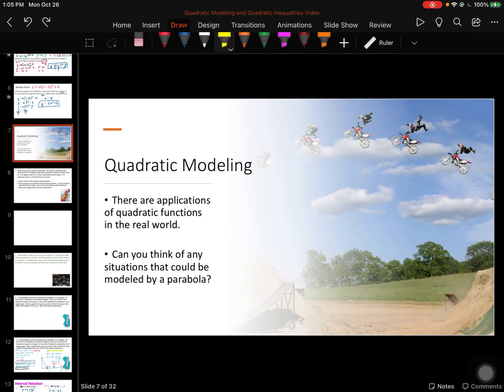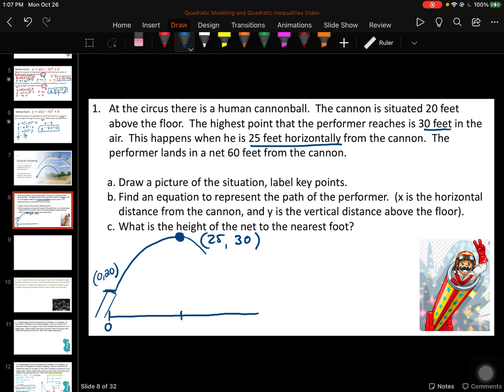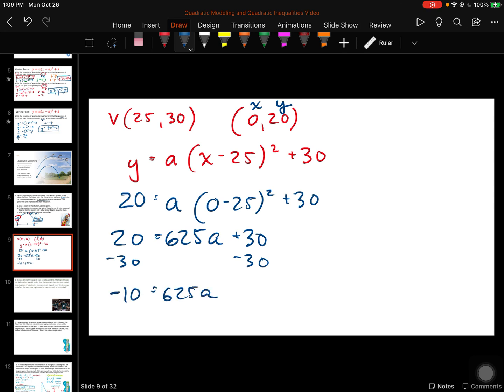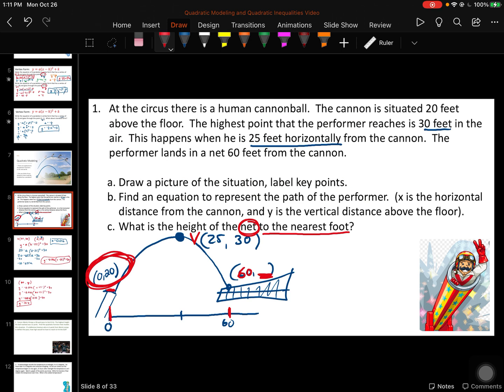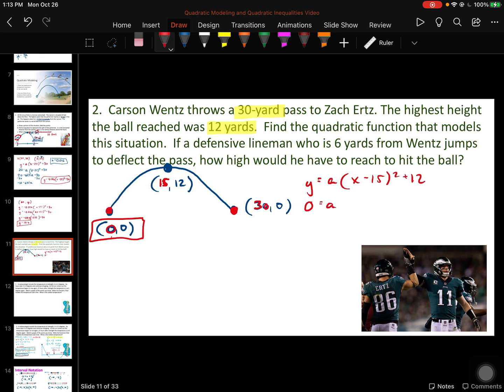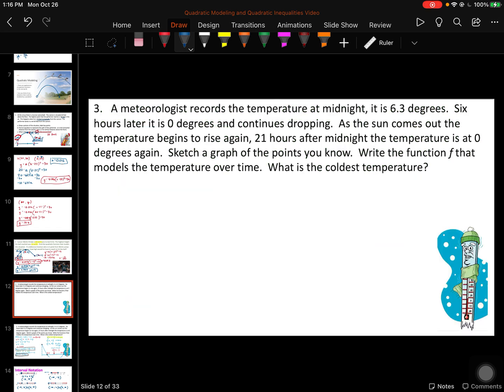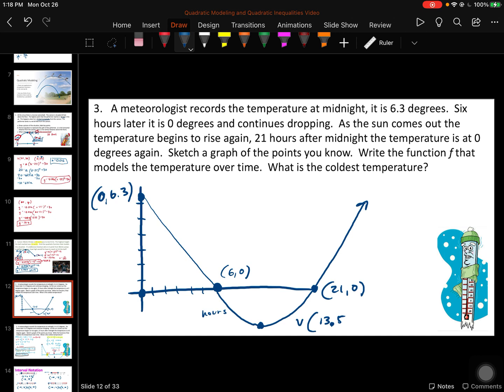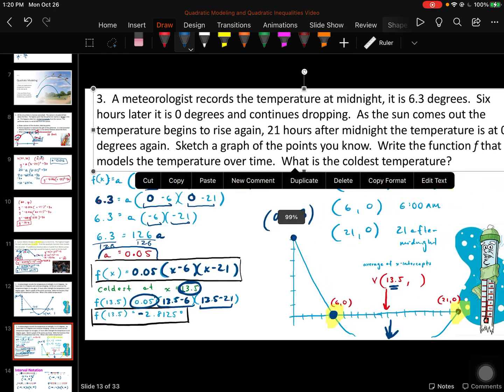Video 3 - Quadratic Modeling